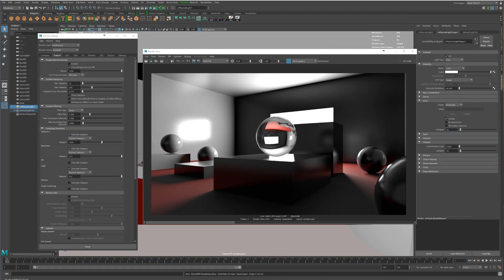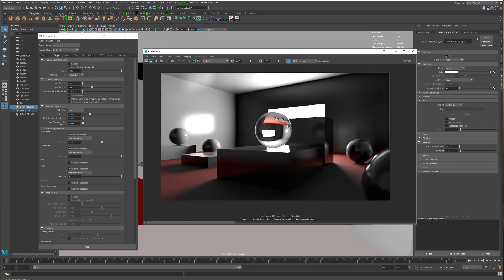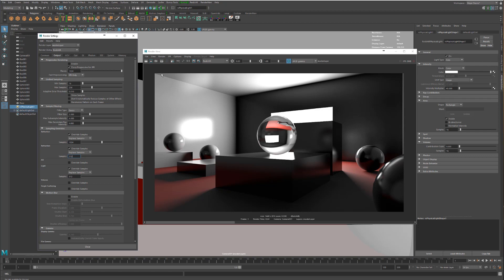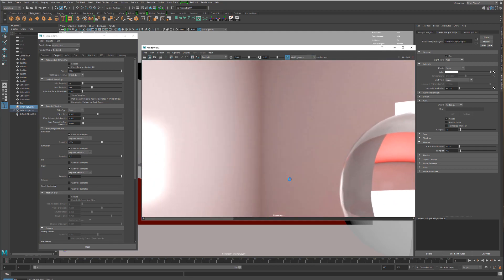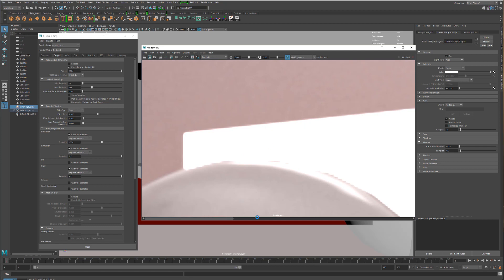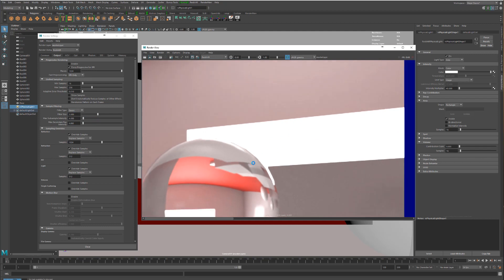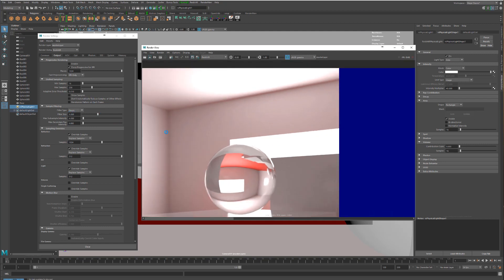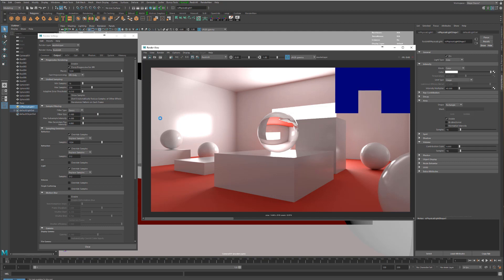Redshift 2 Maya - Tutorial #5 - Unified Sampling & Cleaning Noise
This tutorial will cover Redshifts Unified Sampling \ Adaptive Sampling system and how to optimize it to increase render speeds and reduce noise. The video is broken up into two parts. The first half covers what the Unified Sampler does behind the scenes. The "WHY" and the 2nd part covers the "HOW" of using the Unified Sampler properly. I have also attached the image graphic for users to reference and read in detail how the Unified Sampler works behind the scenes.